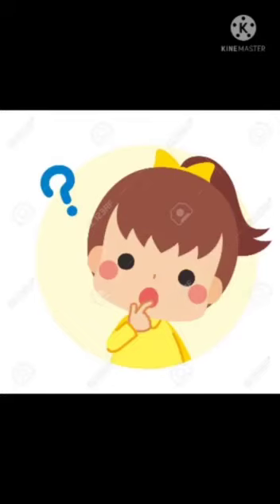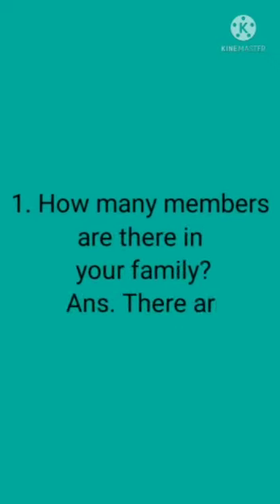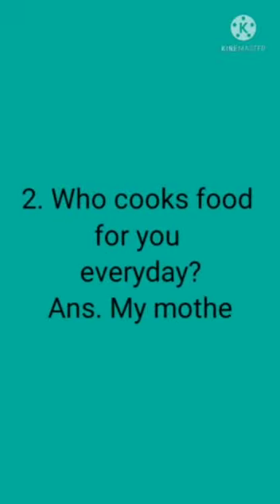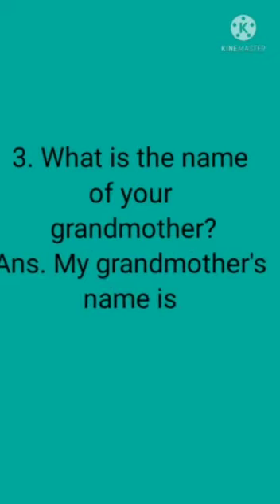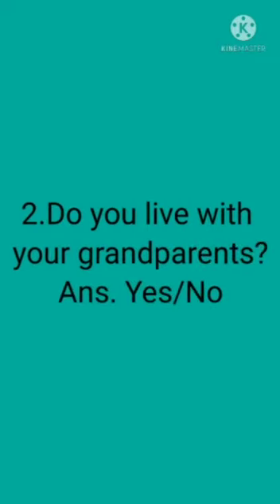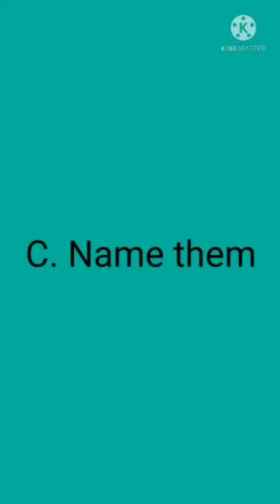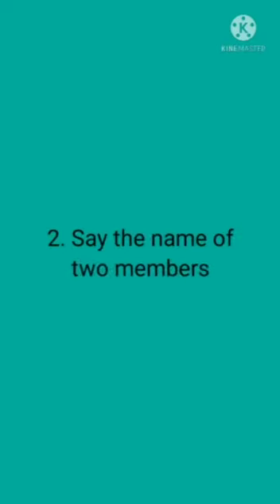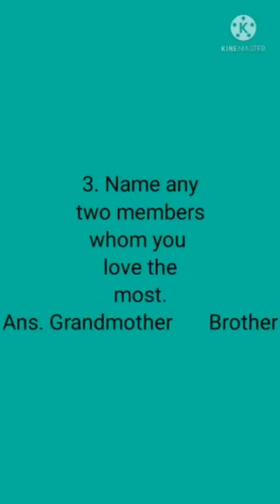Topic- Me and my family, Sub: G.K, Class: prep